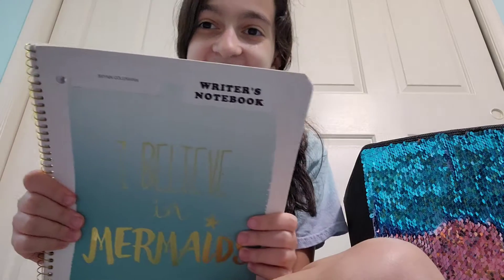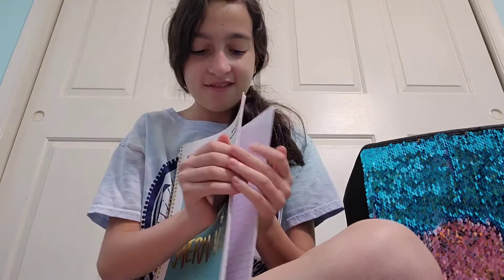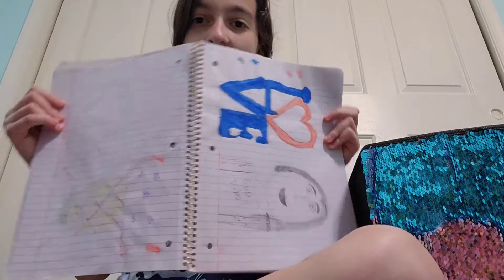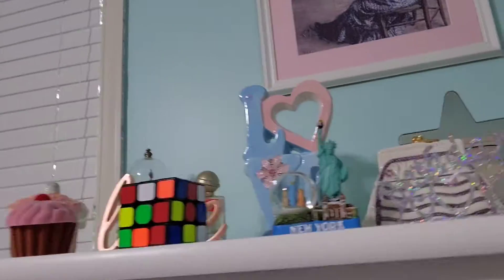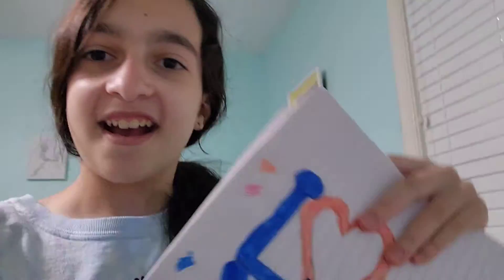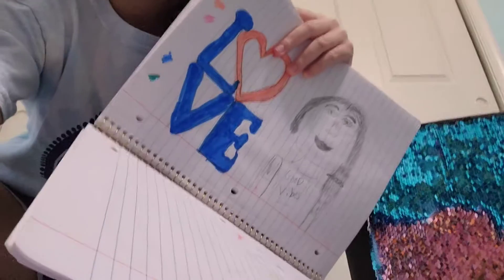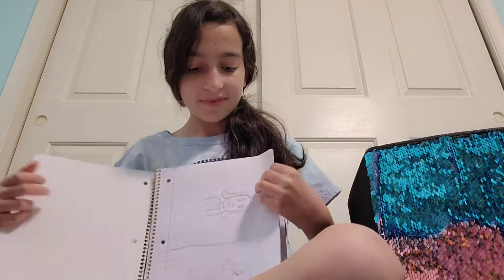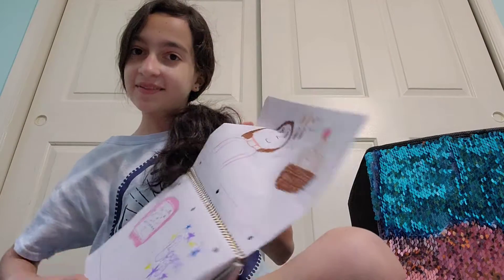Introduction video!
Hope you guys enjoyed my Introduction video! Those are the things I will be posting on my channel. Also turn on the bell so you don't miss any notifications when I post a new video! :)